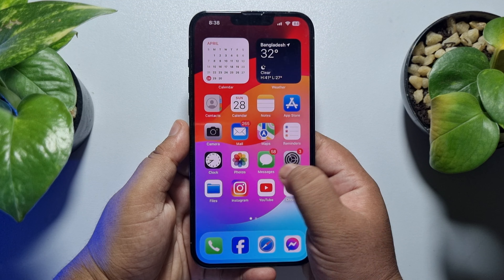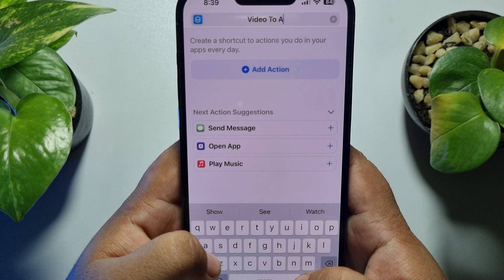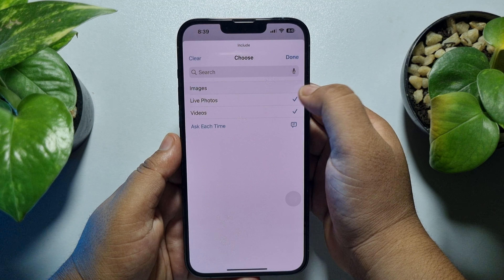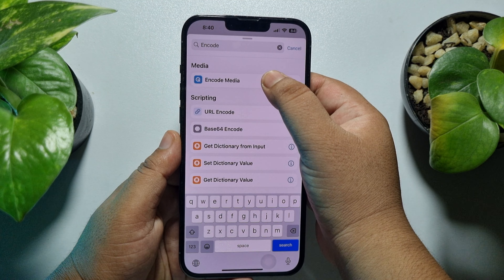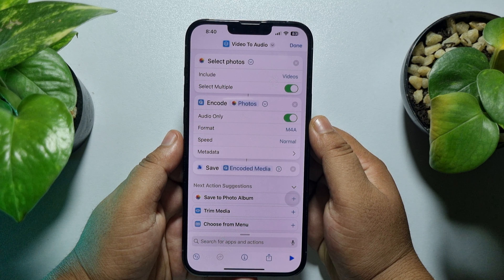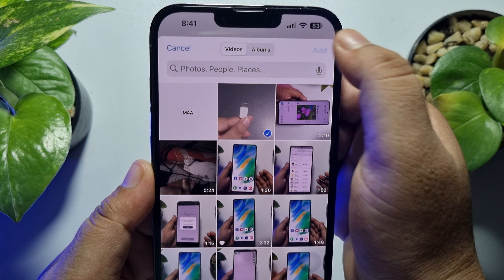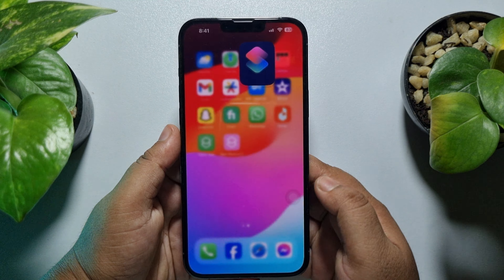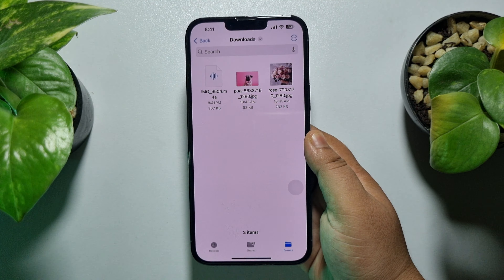How to Convert Video File to Audio File in iPhone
If you want to convert your iPhone video file to mp3 audio files, then follow this steps to explore feasible methods. Also, enjoy the converted audio files on iPad, iPod & other mac devices.

0.00 Intro
0.25 Creating a shortcut
2.15 Converting video to audio
3.16 Outro

How to make a video an audio file on iPhone
How to convert video file to audio file in iphone free
Convert video to audio iPhone free
How to make a video an audio file on Android
Convert video to audio iPhone shortcut
Video to audio converter
Video to MP3 converter
Video to audio converter online free